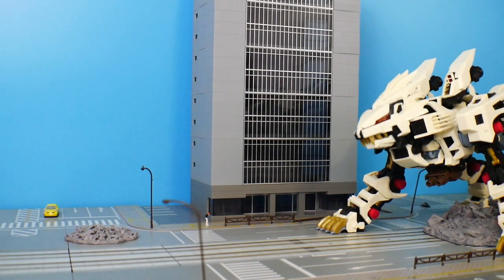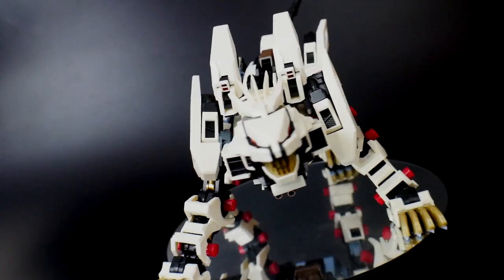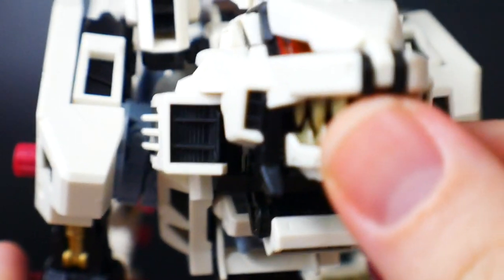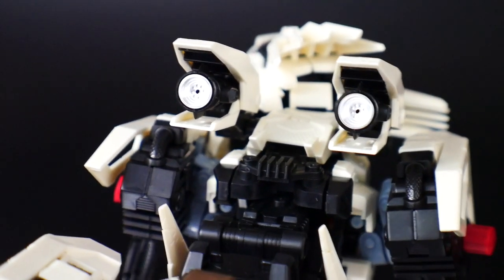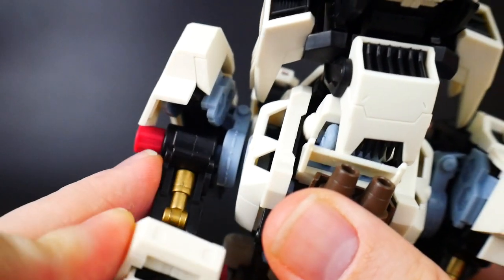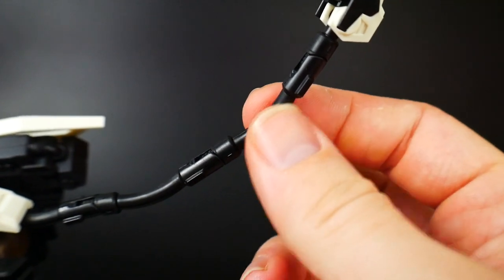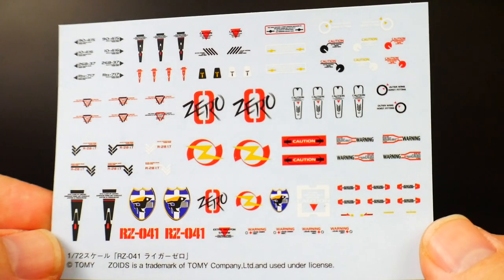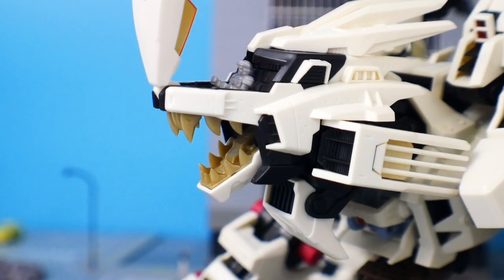HMM Liger Zero Marking Plus Ver. Review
Zeta Kai
CRITICAL STRIKE
ForgedHorizons
McGunpla
enthuse Prod.
AleX Legione
Faraz Ahmed